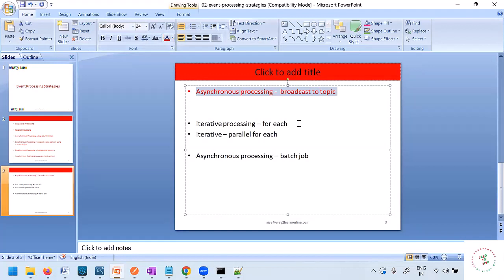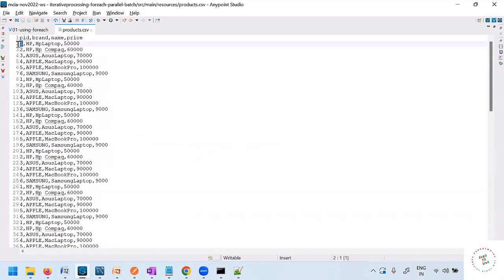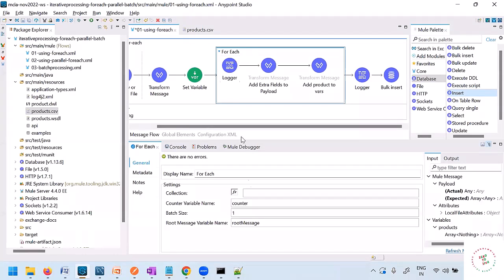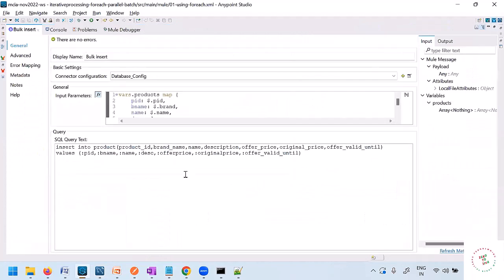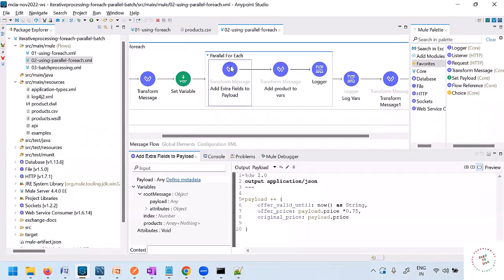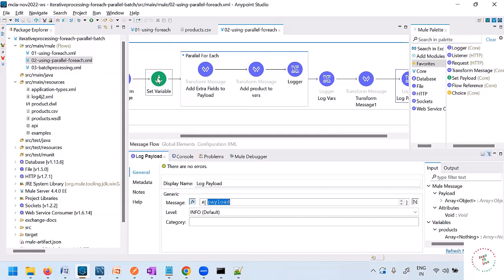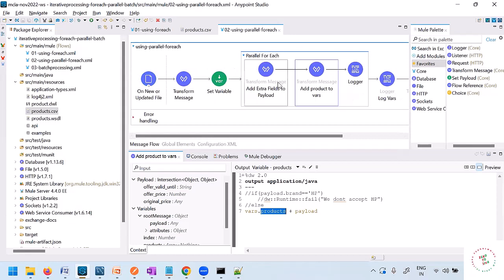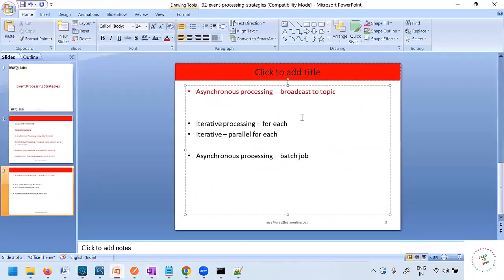MULE ADVANCED DAY04 - ITERATIVE PROCESSING - FOREACH VS PARALLEL FOREACH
In this video, you will understand how to do iterative processing using foreach and parallel foreach scopes.

You will clearly understand differences between foreach and parallel foreach